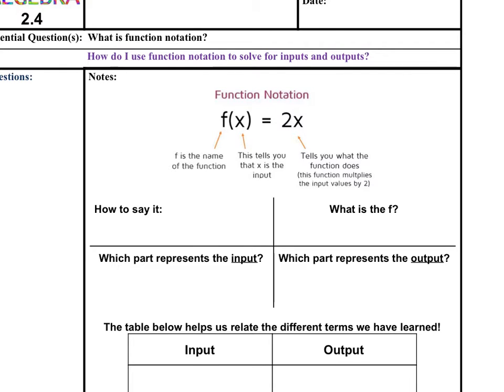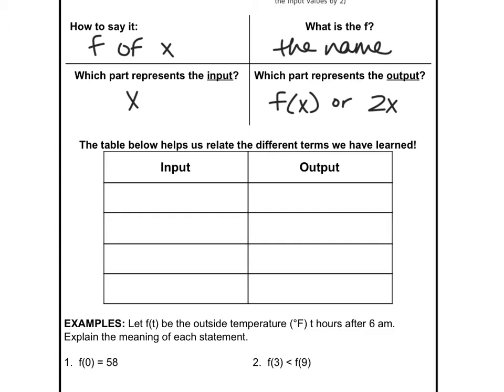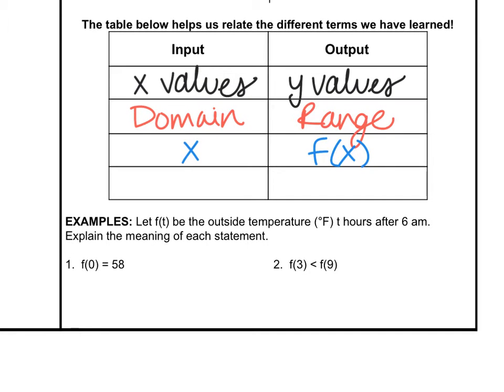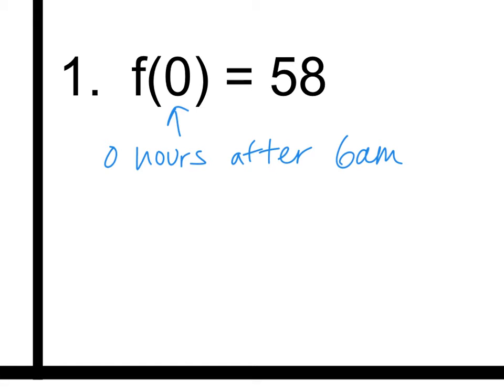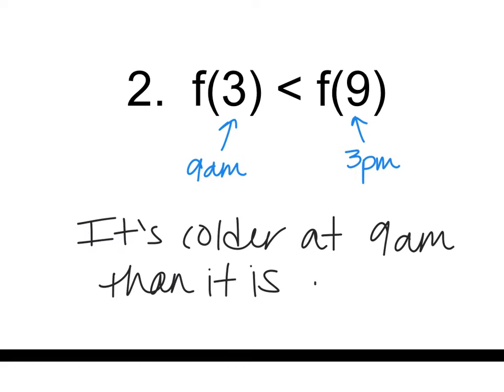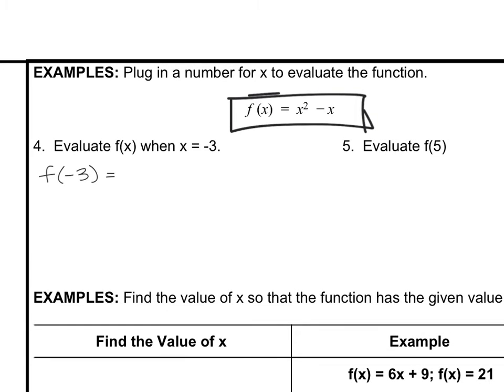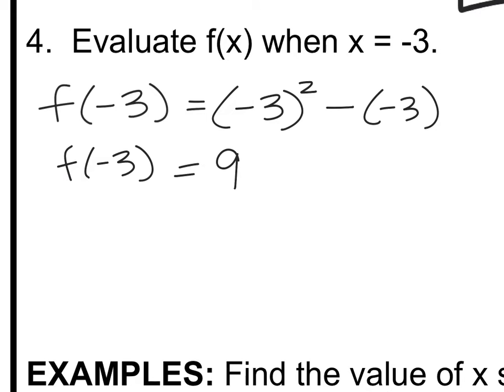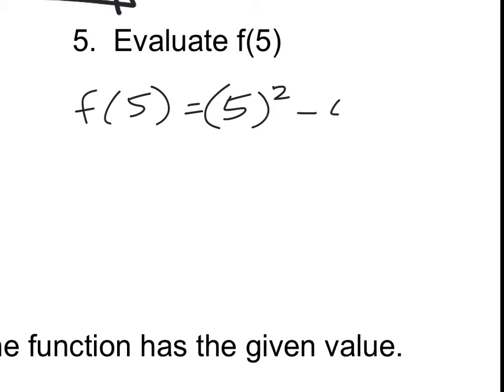2.4 Function Notation